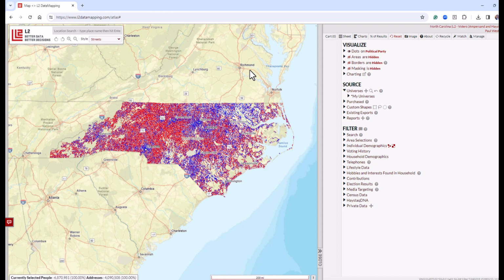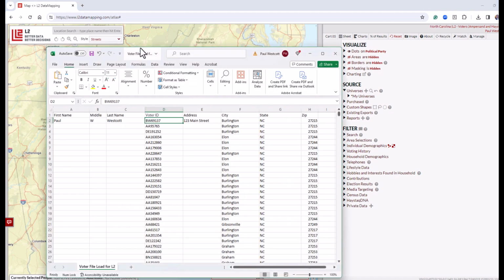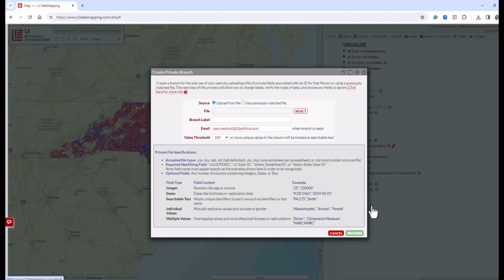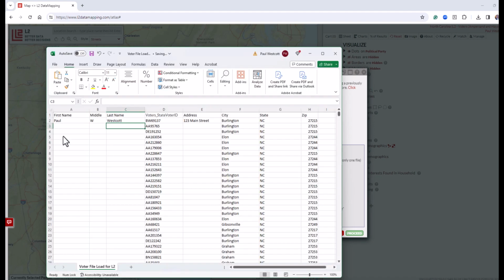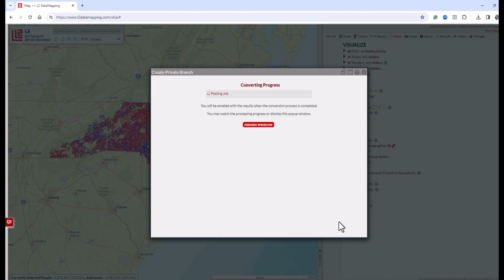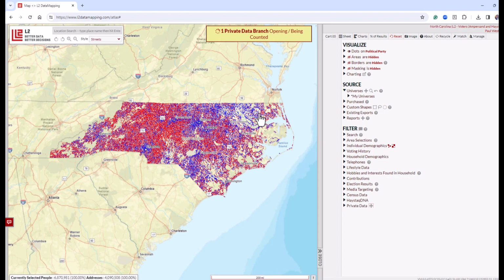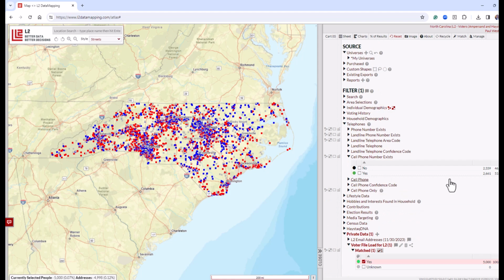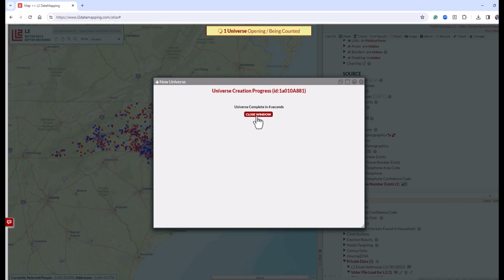Add phones to a file with state voter ID in DataMapping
A step by step guide to matching a file with a state voter ID to the L2 file in DataMapping and then exporting phones to that file.